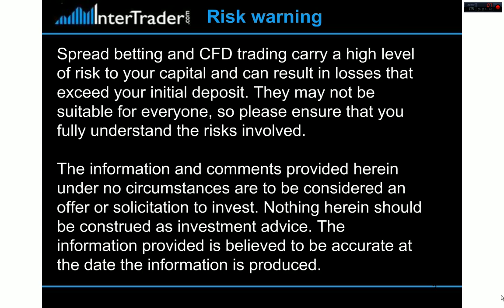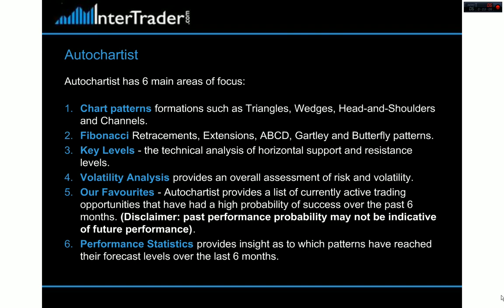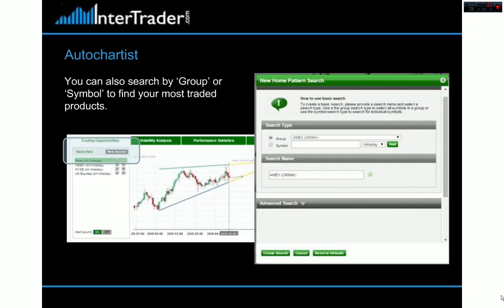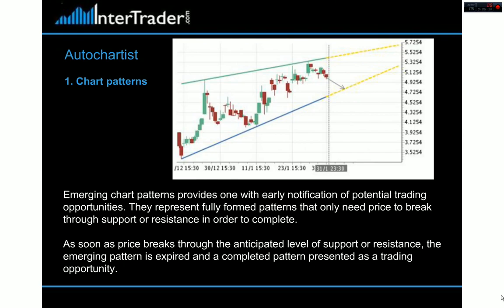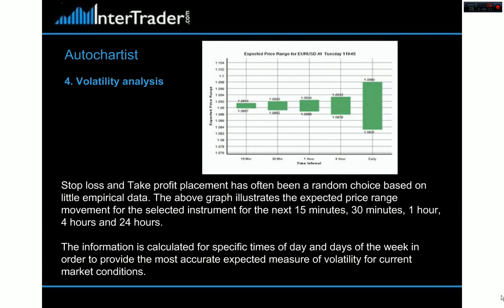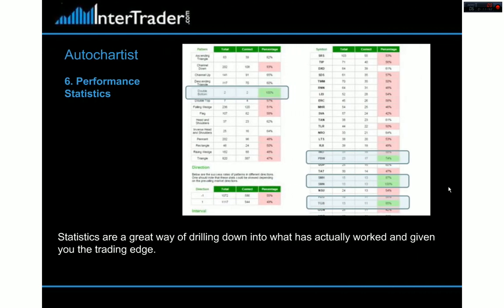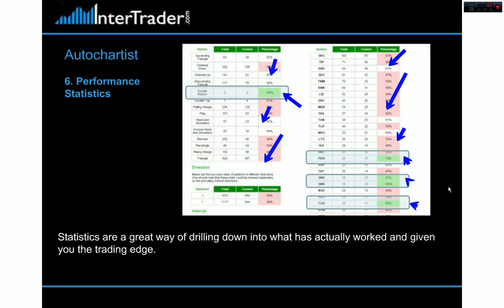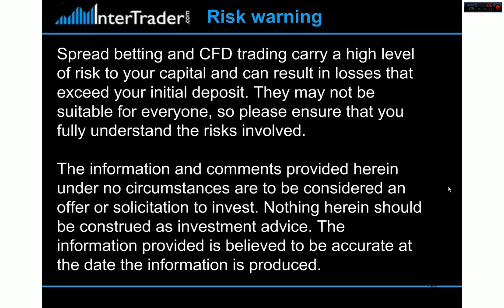How to use AutoChartist to your Advantage!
Introduction to AutoChartist by Steve of InterTrader Have you ever wanted all the technical analysis on all your favourite charts done for you? Well you are in luck. Autochartist is an automated charting software tool that identifies key technical trading opportunities in multiple markets and in real-time. And it is available free to all live InterTrader Direct account-holders. Catch up with this free webinar where you can find out how to benefit from this powerful new trading tool.